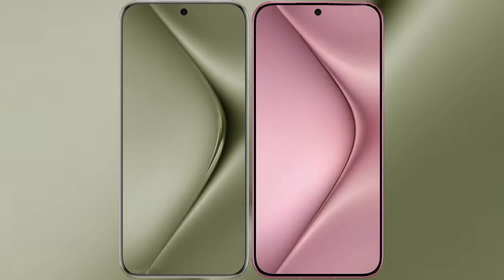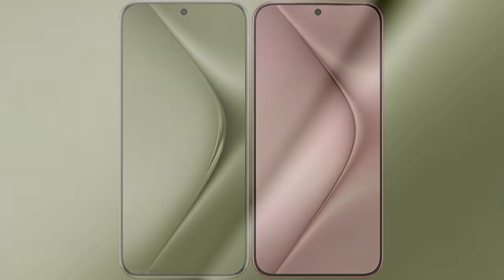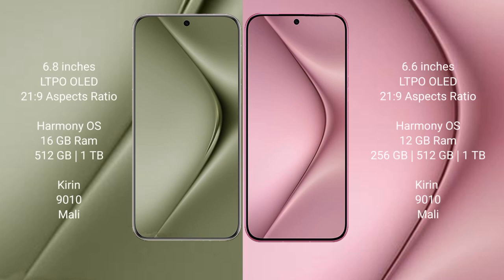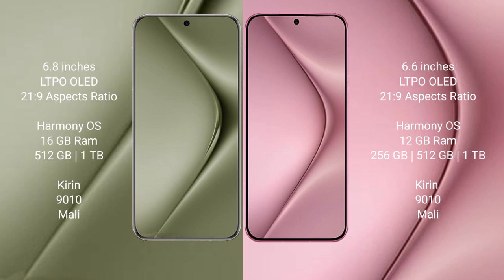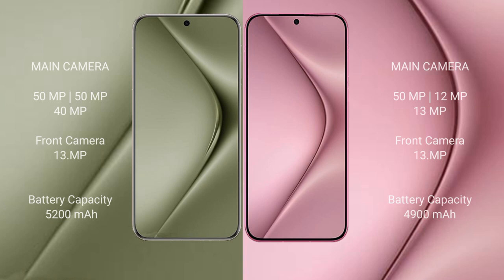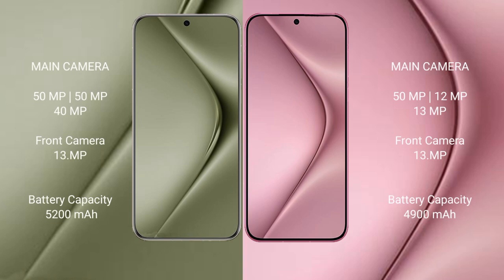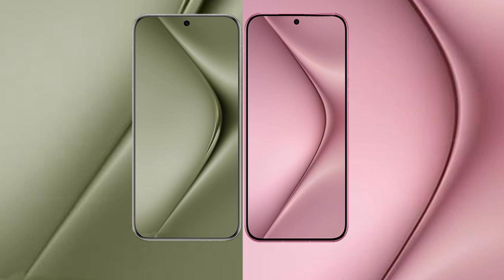Huawei Pura 70 Ultra vs Huawei Pura 70 Review